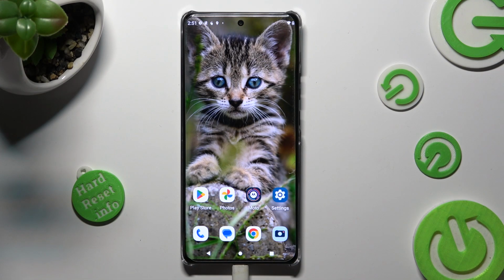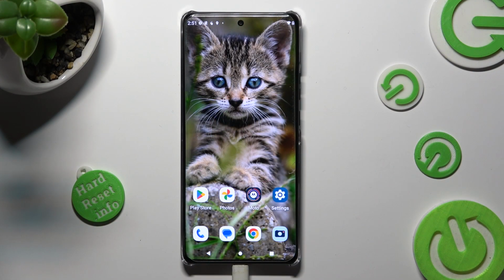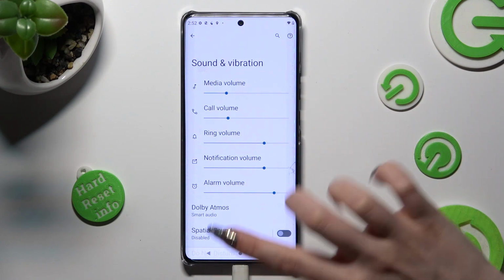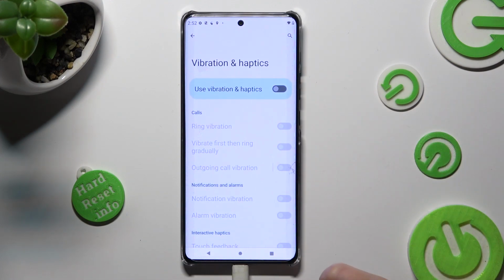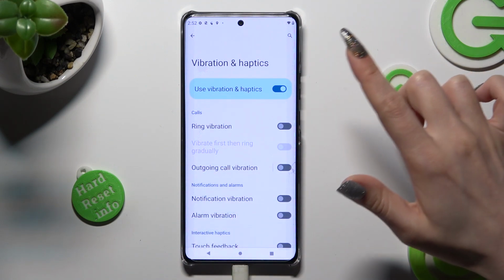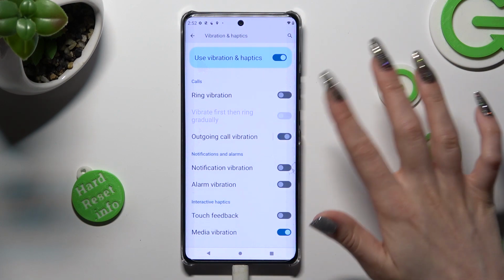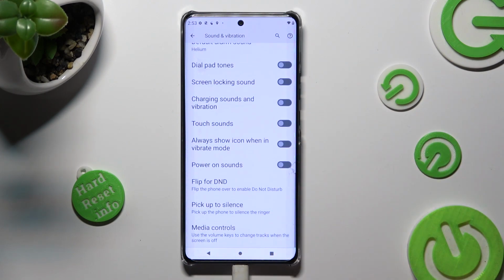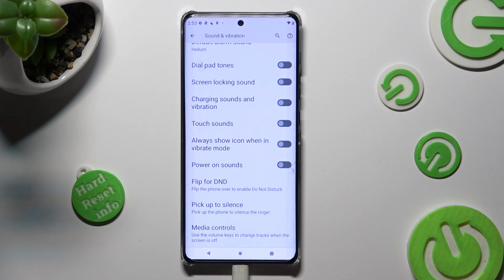How to Enter Vibration Settings on Motorola Edge 40 Pro?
If you're a Motorola Edge 40 Pro user, you may be wondering how to customize your vibration settings to suit your preferences. In this tutorial video, we'll show you step-by-step how to enter the vibration settings on your Motorola Edge 40 Pro, so you can adjust the vibration intensity, pattern, and duration to your liking.

How to Open Vibration Settings on Motorola Edge 40 Pro? How to Manage Vibration Settings on Motorola Edge 40 Pro?